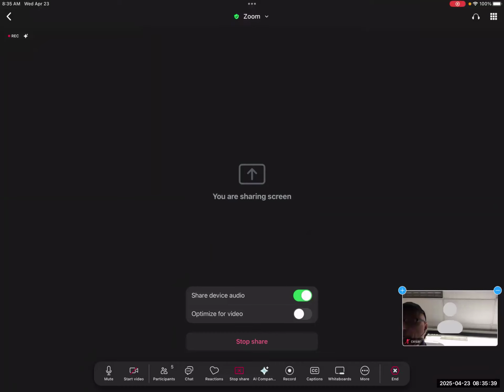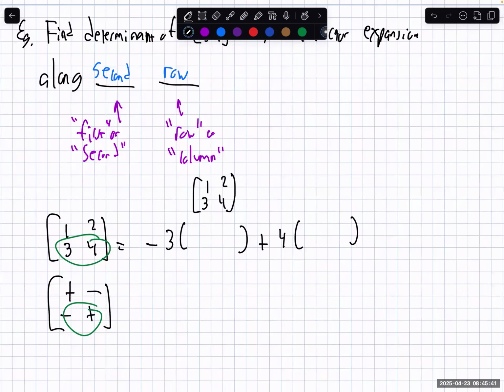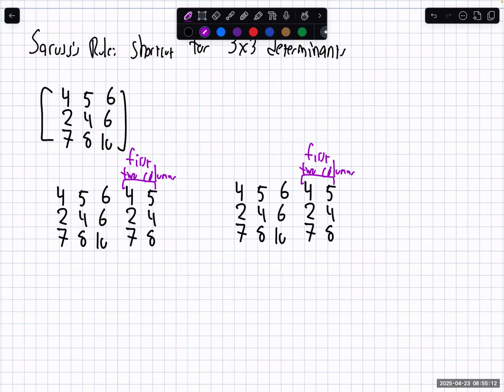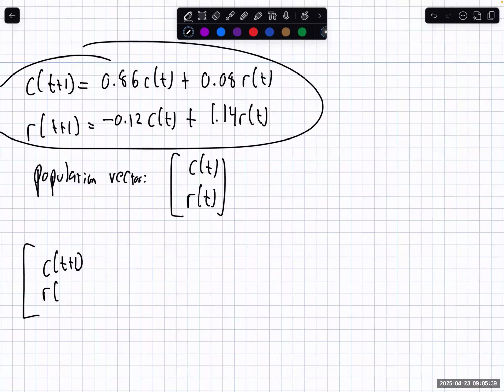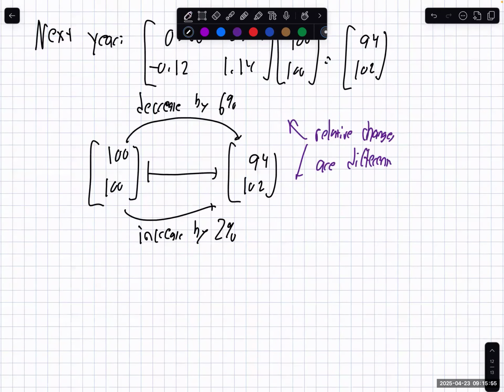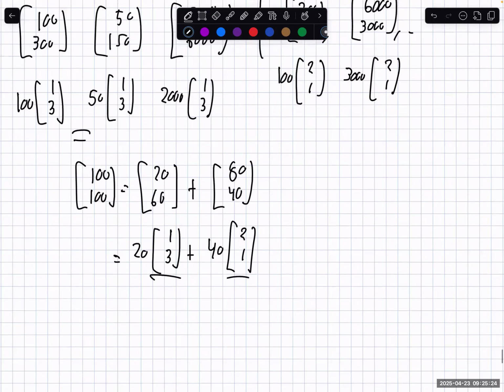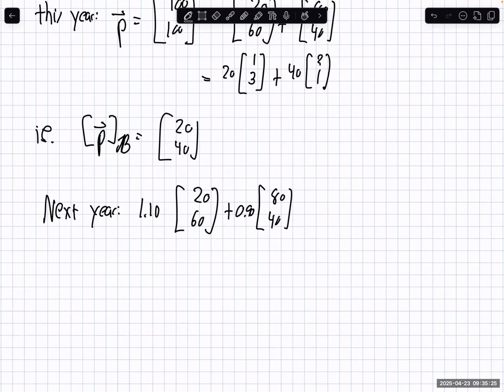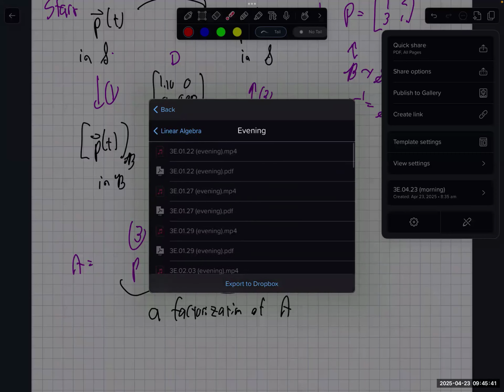3E 04 23 morning